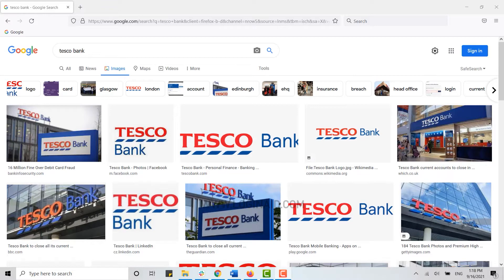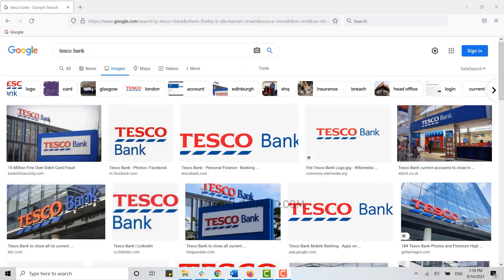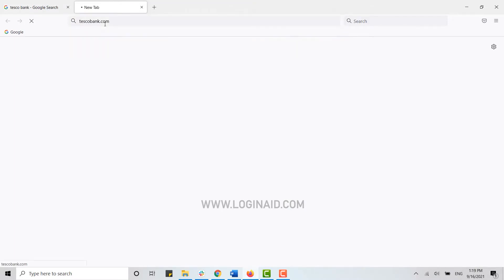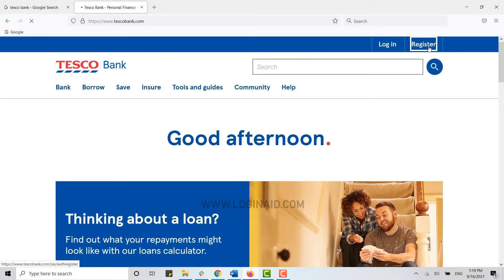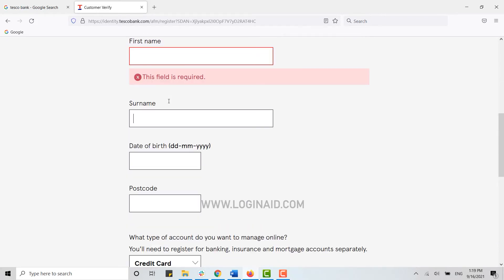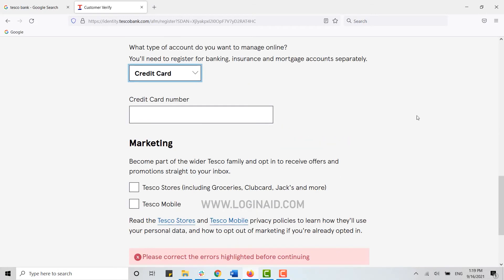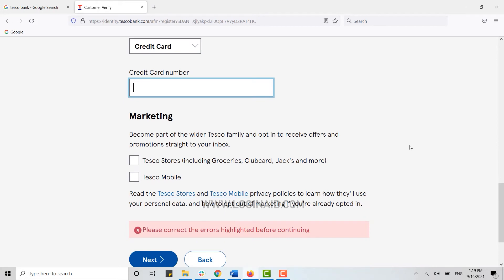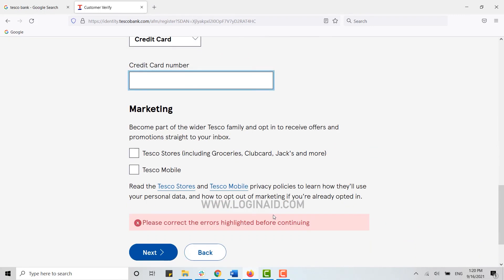Create Tesco Bank Online Account 2021 | Tesco Bank Online Banking Sign Up | TescoBank.com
Create Tesco Bank Online Account 2021 | Tesco Bank Online Banking Sign Up | TescoBank.com Online Banking Account Register

Tesco Bank launched a current account in 2014.
Tesco bank offers a range of insurance, credit cards, loans, savings, mortgages and travel products.
Want to create a new account in Tesco Bank? Watch this video that guides you on how to sign up to online banking account on Tesco bank.